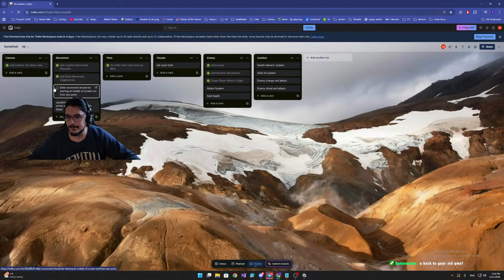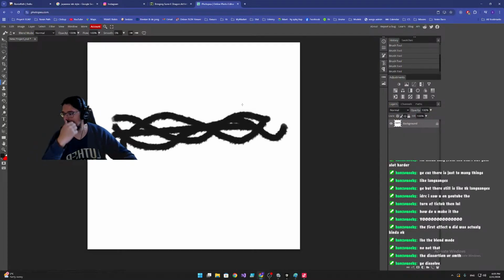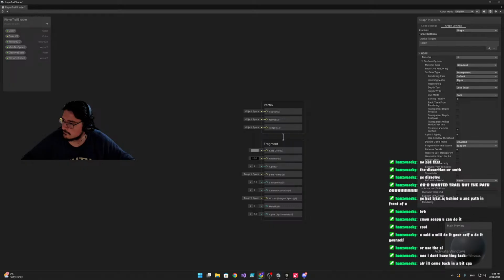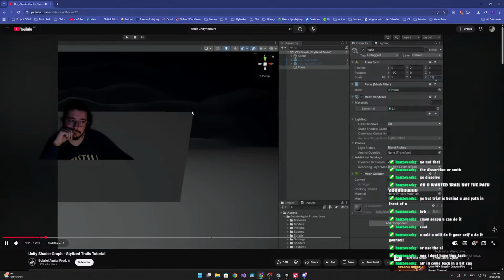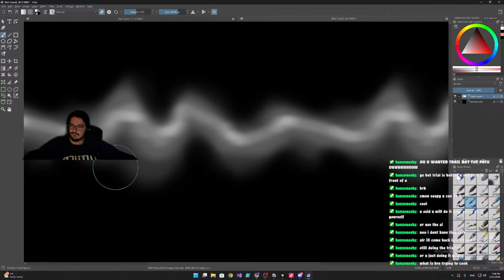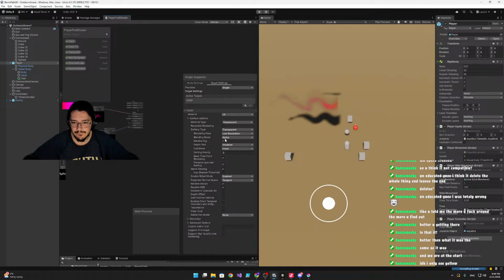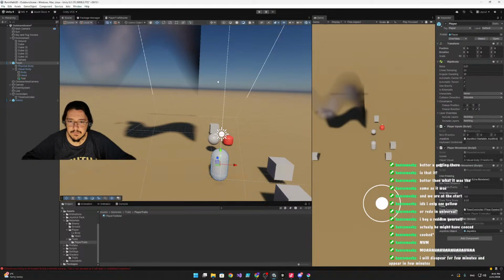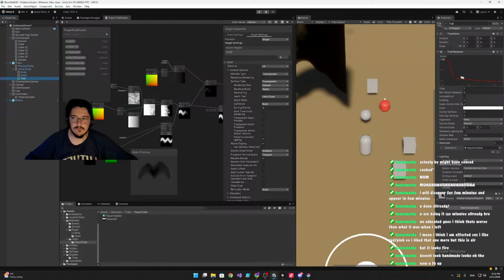Project: SOAP | Dev Blog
idk, just watch tf ure doing in description. Dev blog